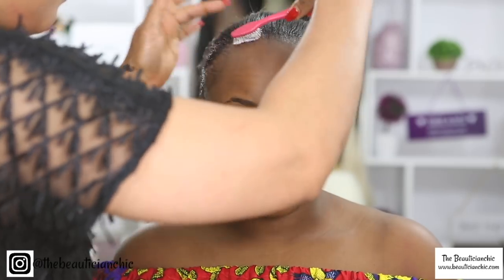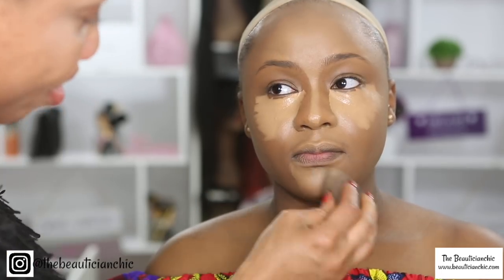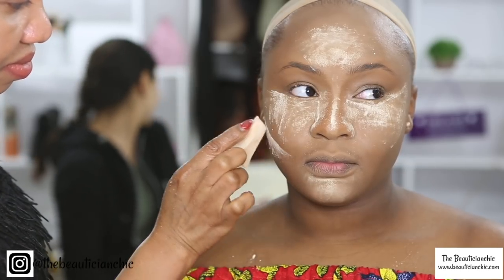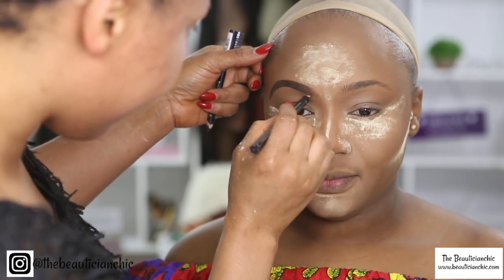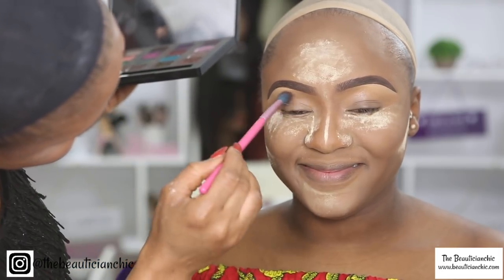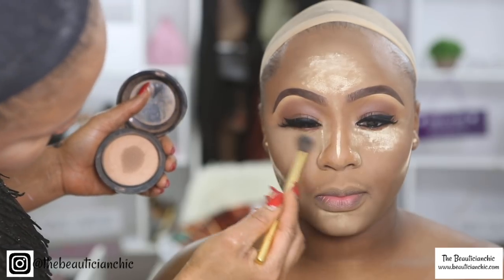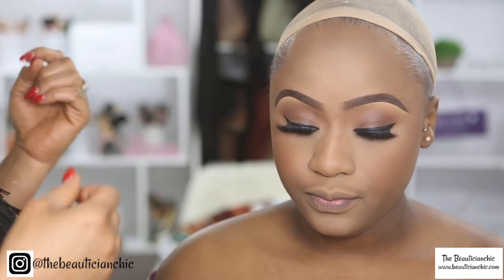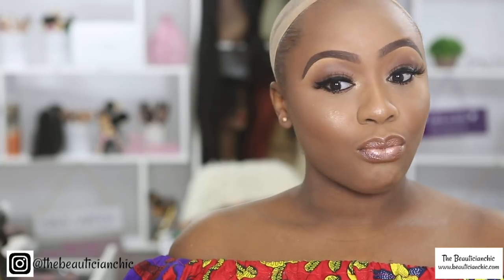CLIENT HAIR AND MAKEUP TRANSFORMATION VLOG 5/ ALIBELE HAIR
THIS VIDEOS IS ABOUT CLIENT HAIR AND MAKEUP TRANSFORMATION VLOG 5/ ALIBELE HAIR

MY BOUTIQUE -PLEASE SUPPORT ME X

ALIBELE DETAILS

 Store To Enjoy Vip Exclusive Discount )
￼Hair Details:  Straight Hair 4x14 with 14 Frontal￼

BEST   LASHES LINK

This video is about MAKEUP TRANSFORMATION ON A CANDY PINK BRAIDS MELANIN POPPING

VISIT ME
HAIR
MAKEUP
PHOTOGRAPHY

camera
Canon 5d Mark3

Tnx guys for watching